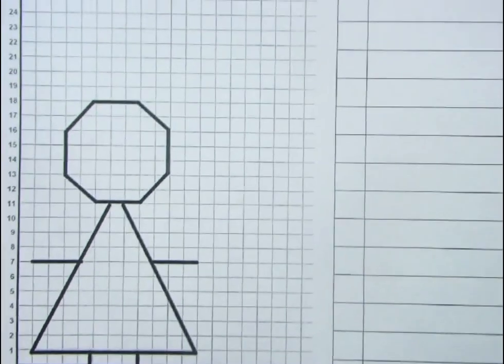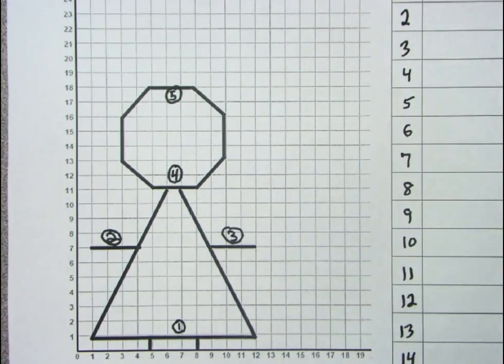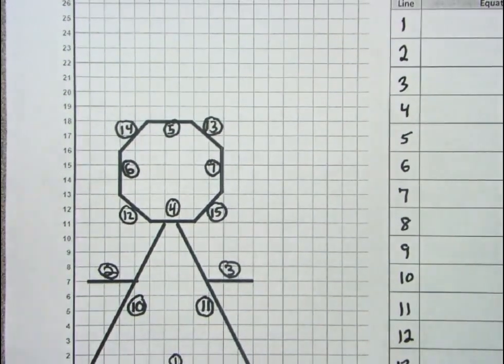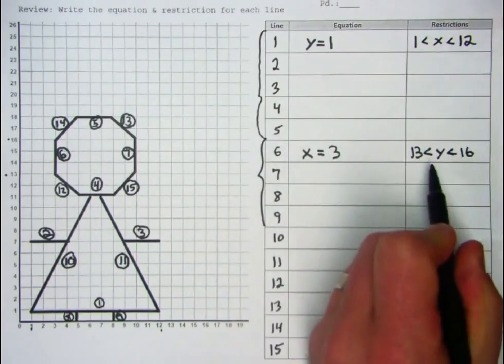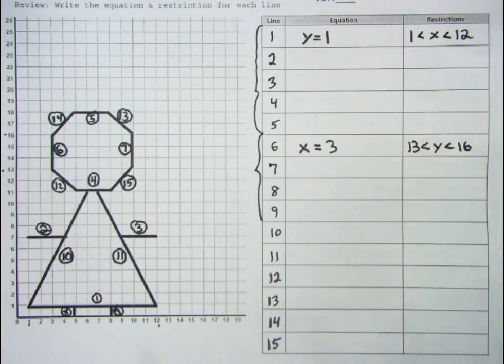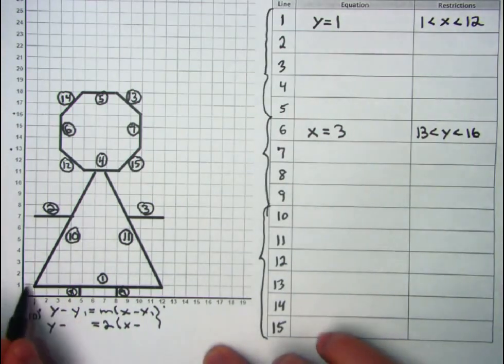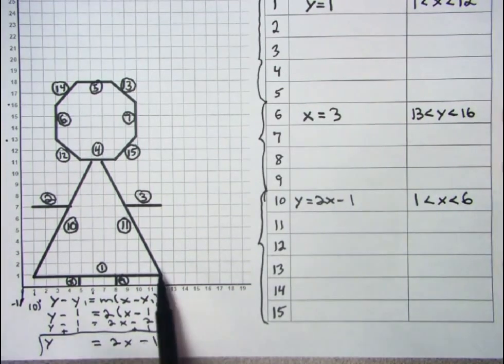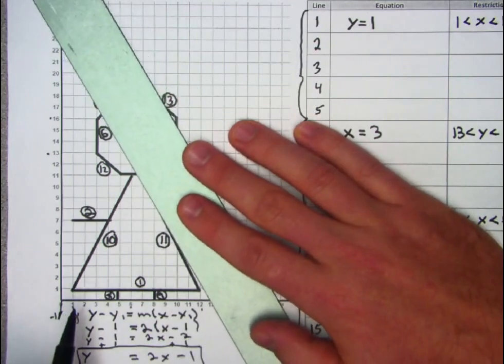Desmos: Piecewise Graphing Project